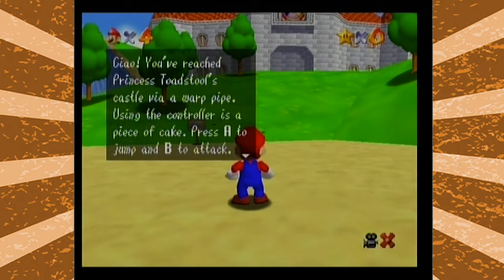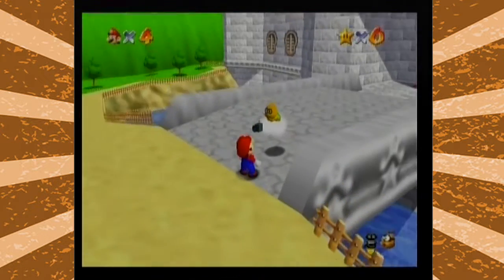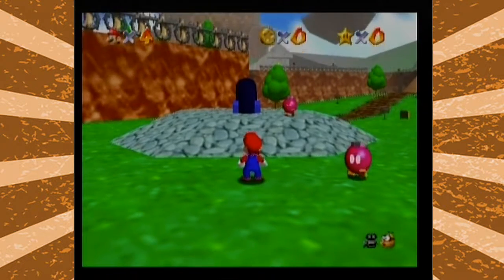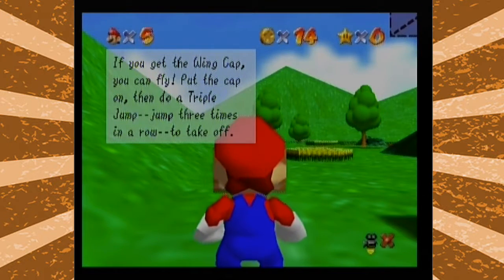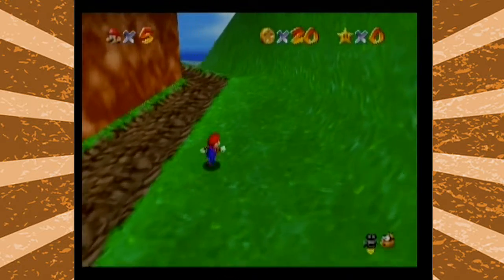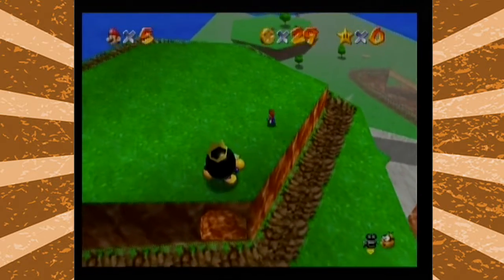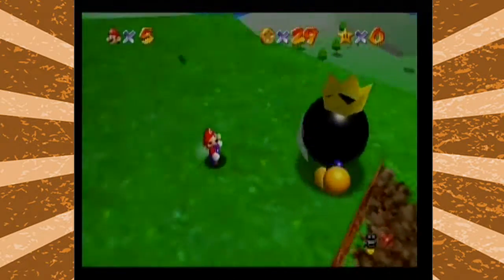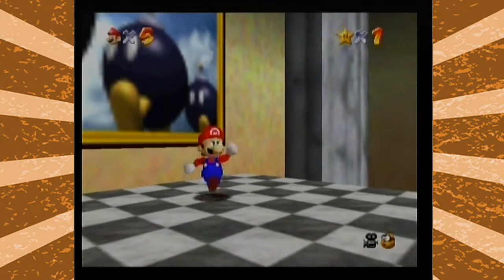Super Mario 64 Part 1 - RetroBanjo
Part 1 of my lets play of Super Mario 64